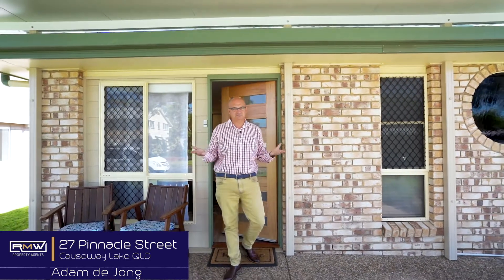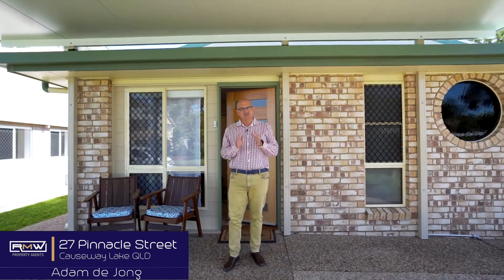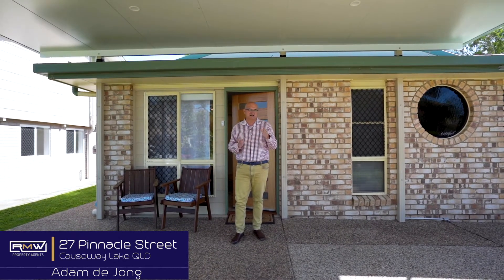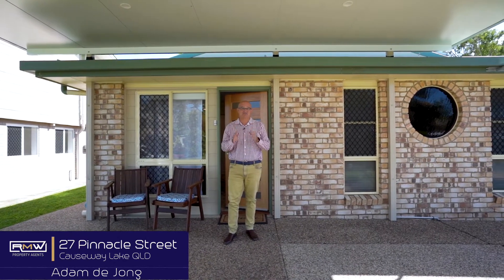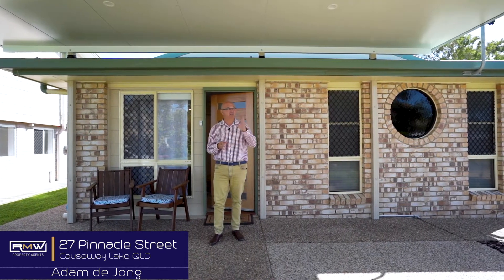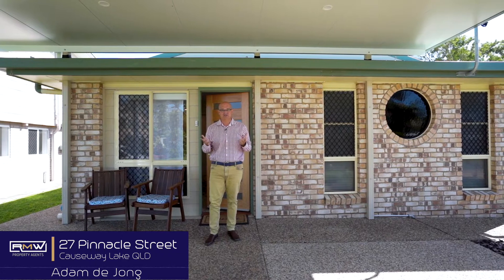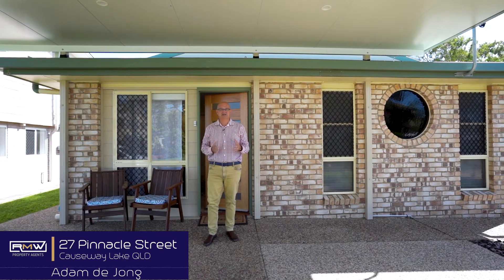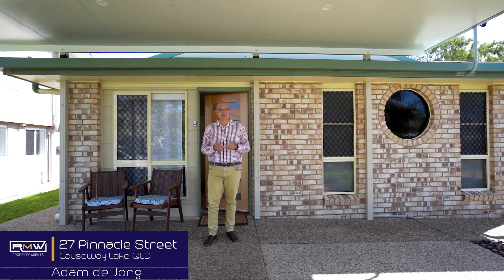27 Pinnacle Street